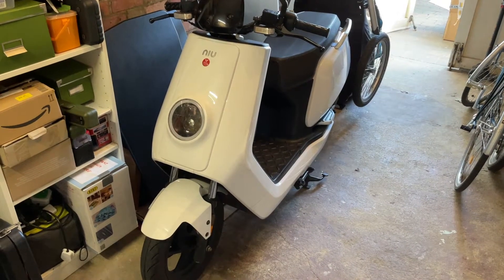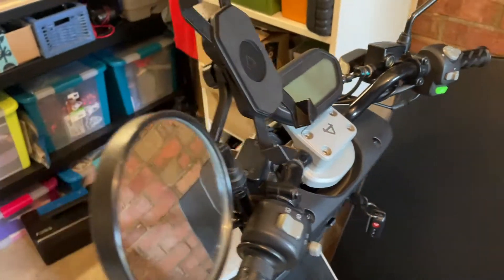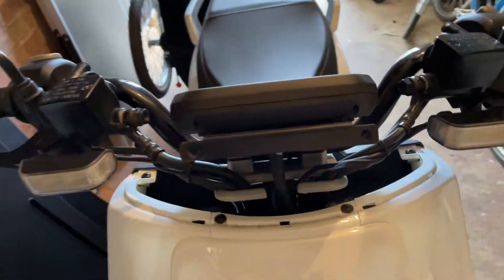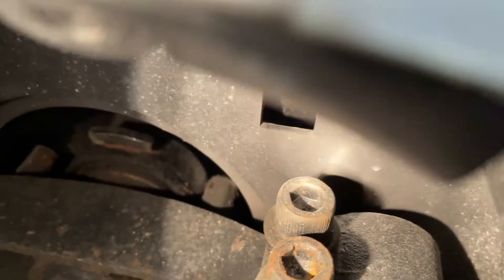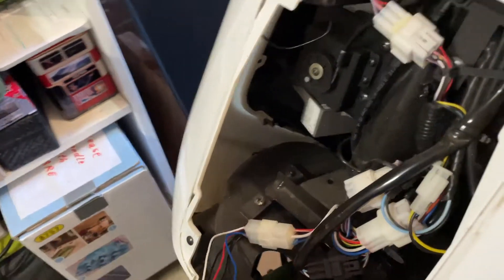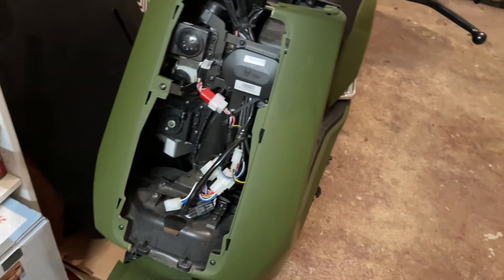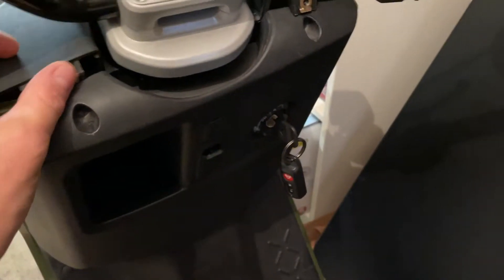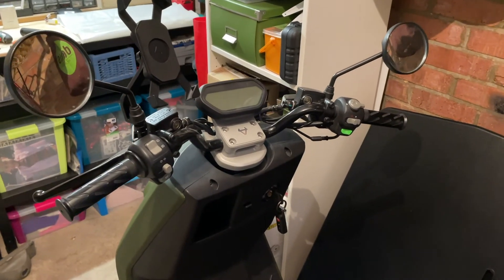NIU ECU Removal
An instructional video showing how to access the ECU of a 2017 NIU N1S electric scooter / moped.